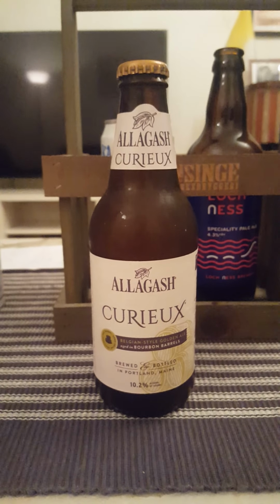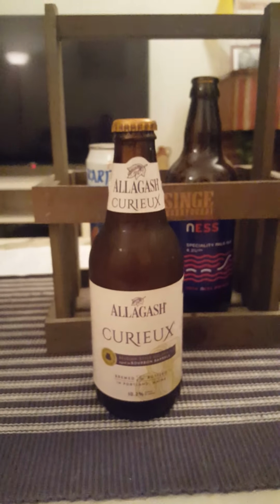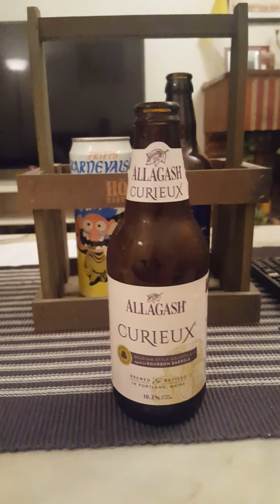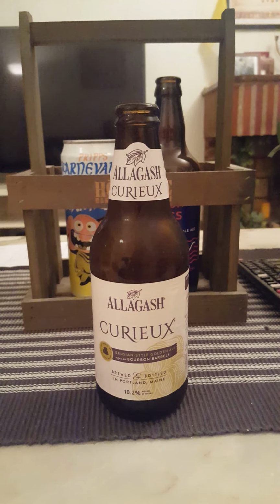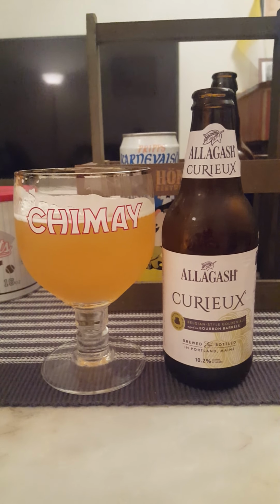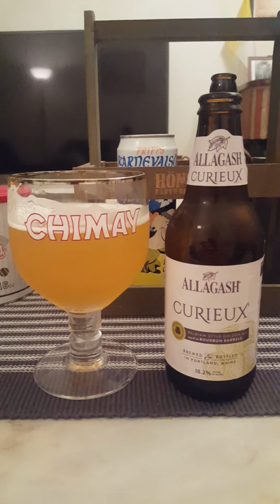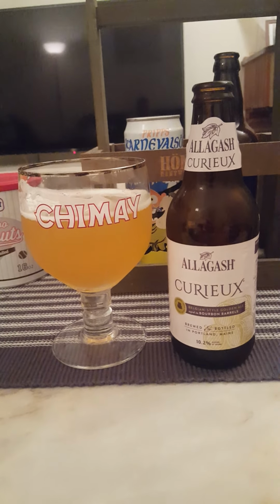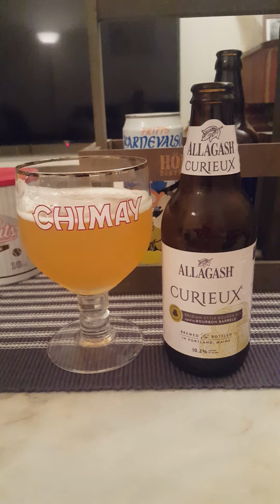# 1271 Allagash Brewing Co Curieux Belgian Style Bourbon Barrel Aged Golden Ale 10.2 %